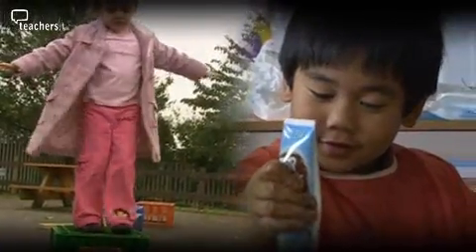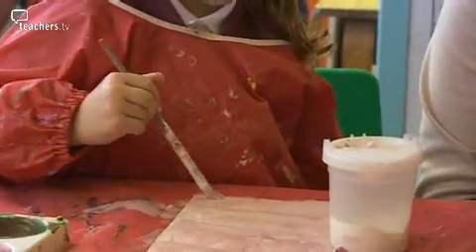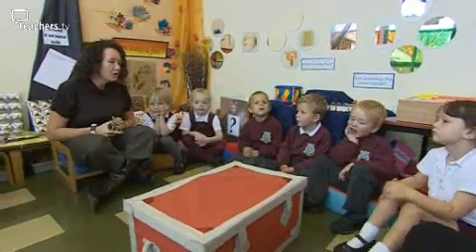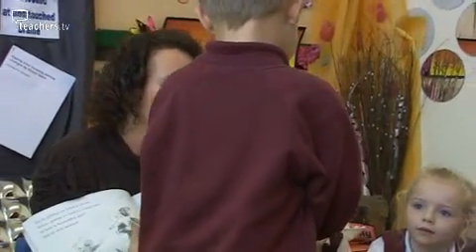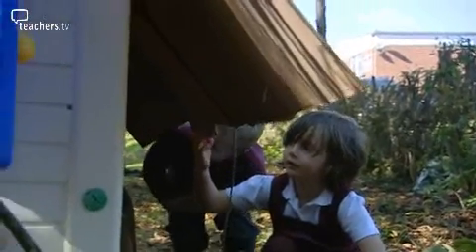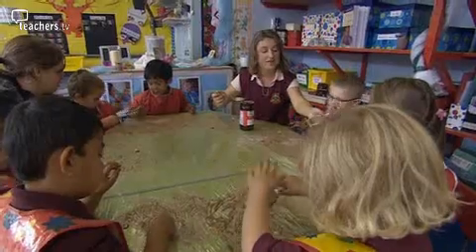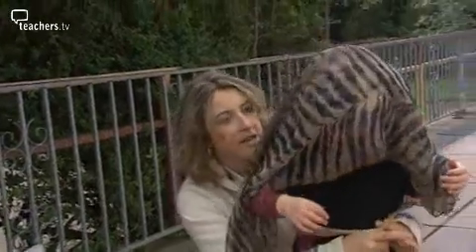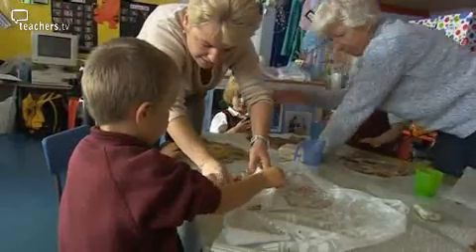04- Learning Through Play - Creative Development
Teachers TV (Teachers.tv) was a website and former free-to-air distance education television channel which provided video and support materials for those who work in education in the UK, including teachers, school leaders, governors, teacher trainers, student teachers and support staff.